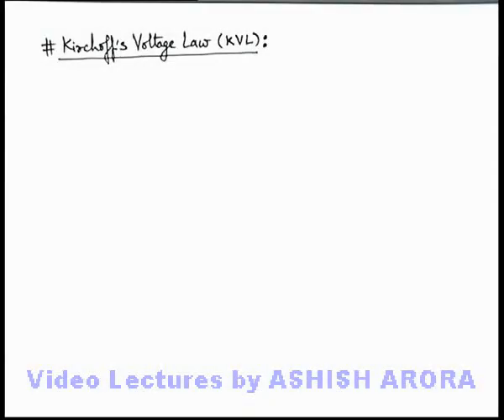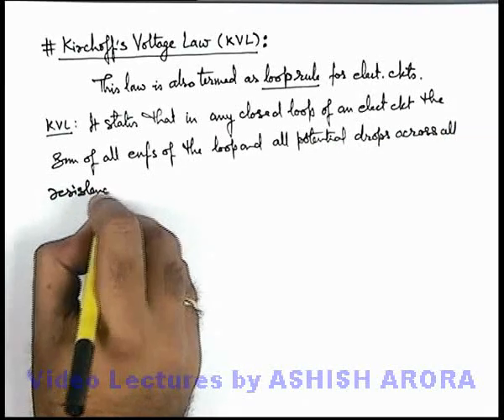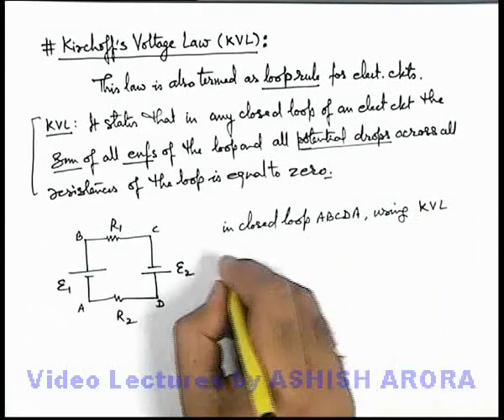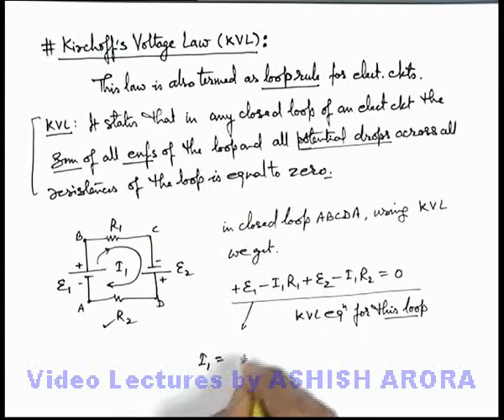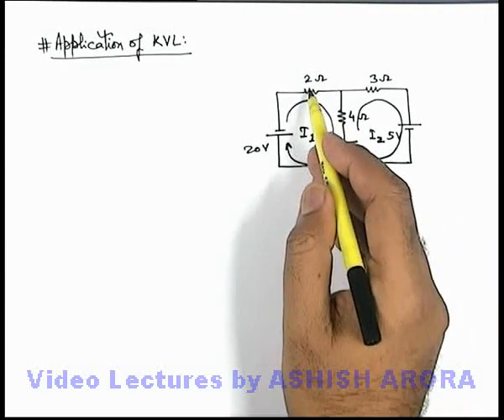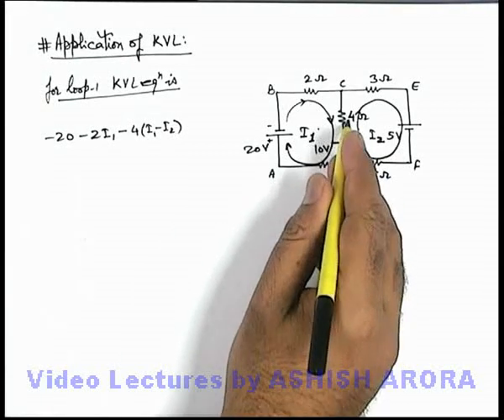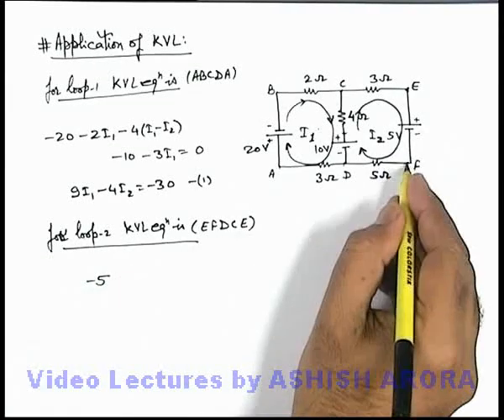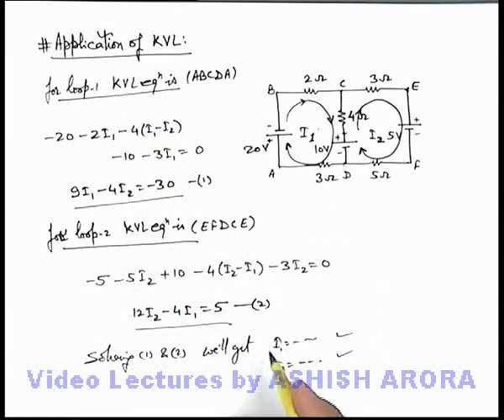Class 12 Physics | Circuit Analysis | #3 Kirchoff's Voltage Law | For JEE & NEET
PG Concept Video  Circuit Analysis | Kirchoff's Voltage Law by Ashish Arora

Students can watch all concept videos of class 12 Circuit Analysis for jee & neet in proper sequence through PG channel playlist.